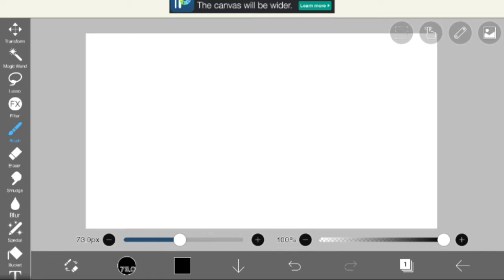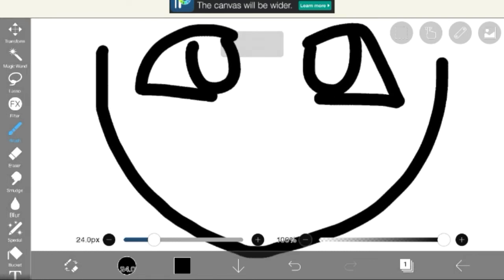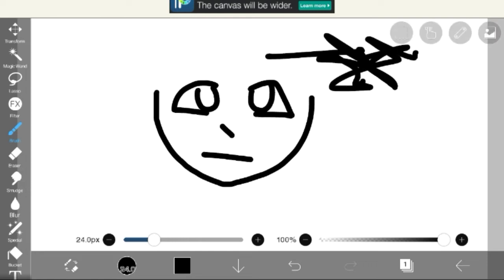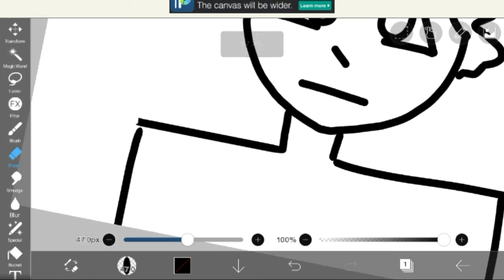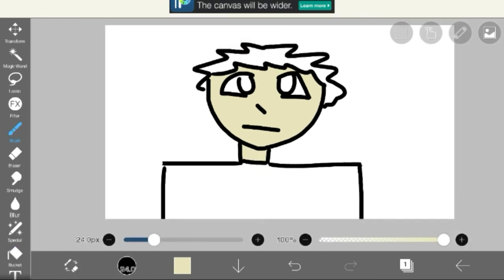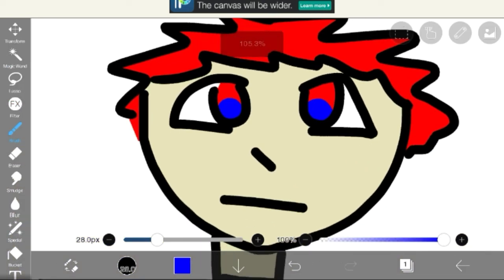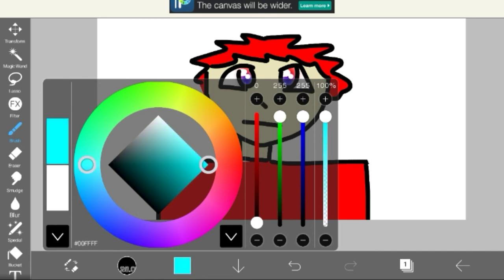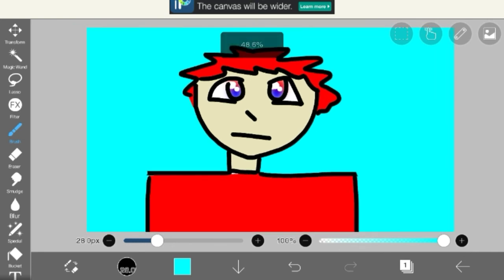I drew like young artist me. -A tutorial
In this video, I teach you how to draw like young artist me.